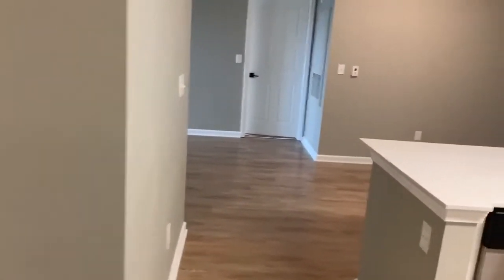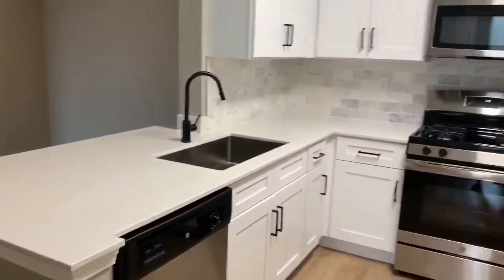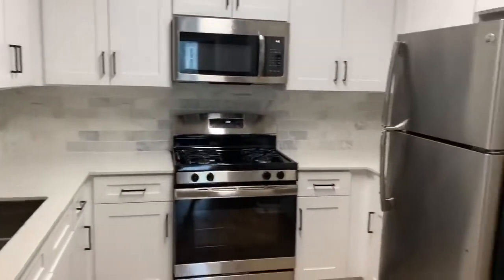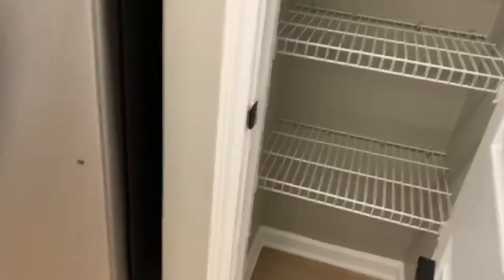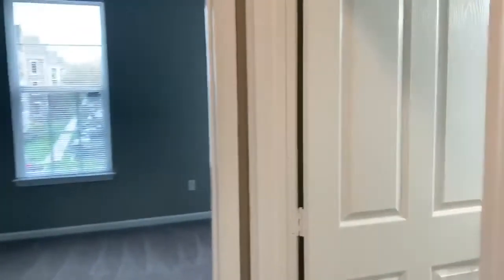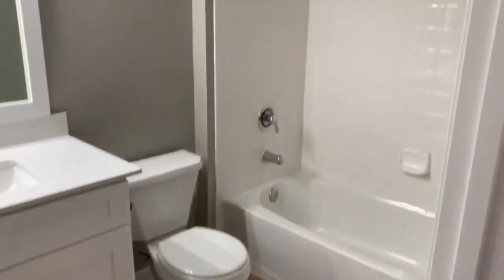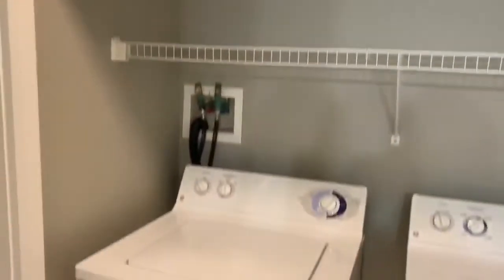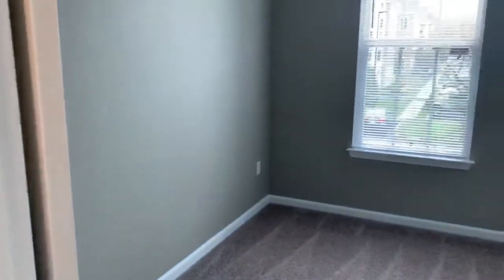Sycamore Floor Plan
#3206 Two  Bedroom Two Bathroom 979 sq ft